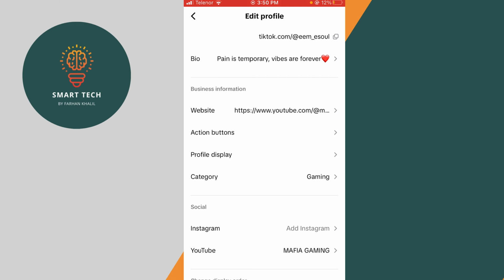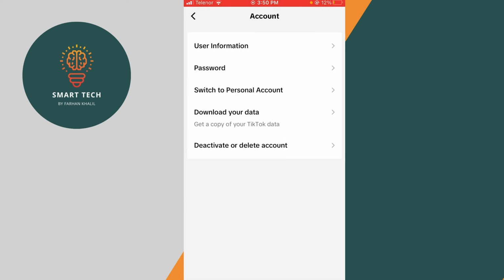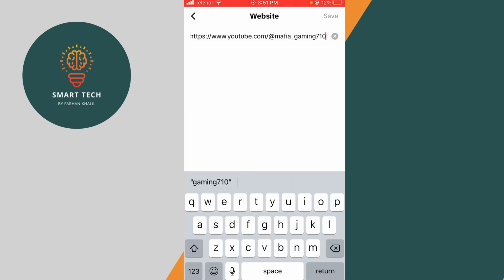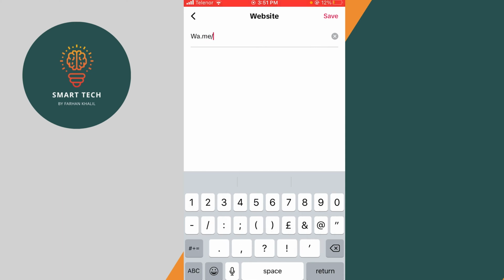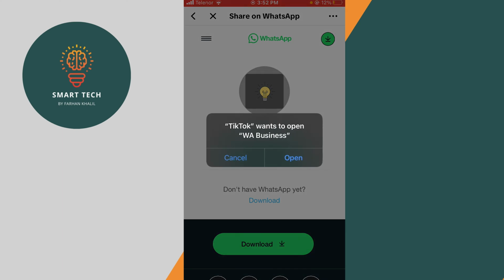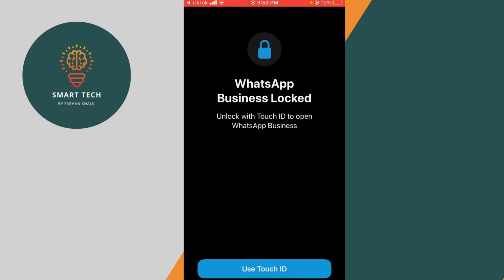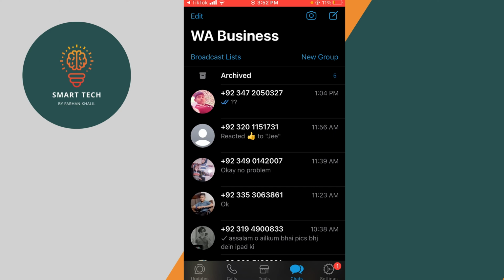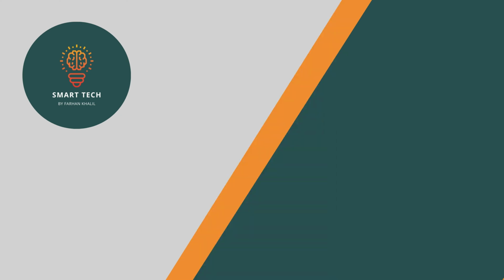Get More Leads – Add WhatsApp Link in TikTok Today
Want to add a WhatsApp link to your TikTok profile? This step-by-step guide will show you how! Whether you're a creator, influencer, or business owner, adding a WhatsApp link to your TikTok bio or videos makes communication easier and helps you connect with followers directly. This tutorial will walk you through every step, making the process simple and quick. Improve your audience engagement, generate leads, and increase your reach by integrating WhatsApp into your TikTok account. No technical skills required—just follow along, and you'll have your link set up in no time!